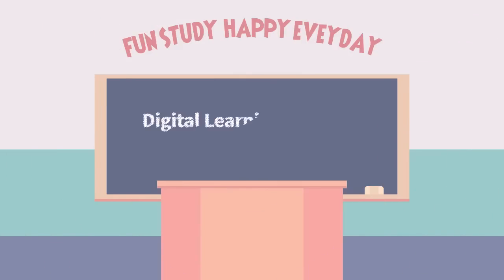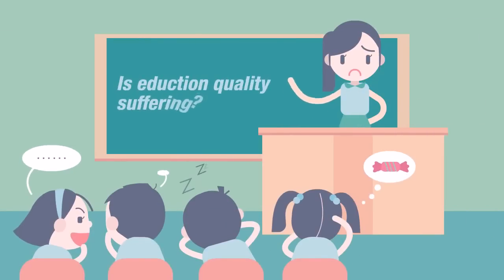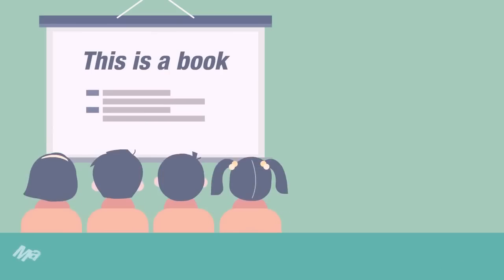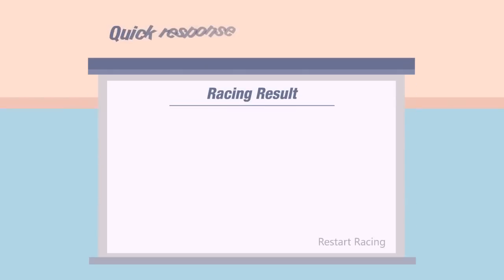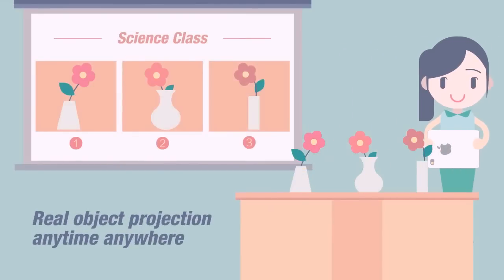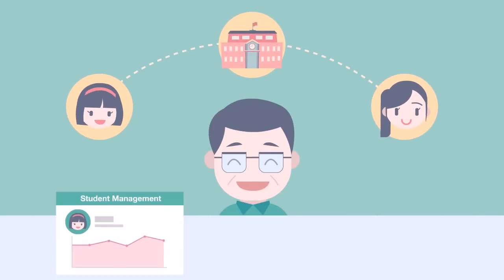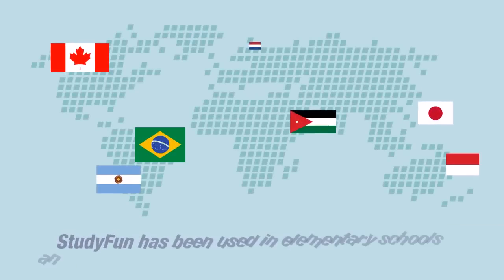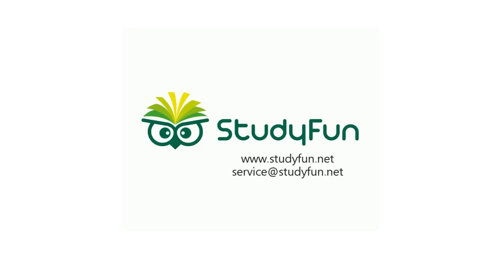StudyFun Smart Classroom